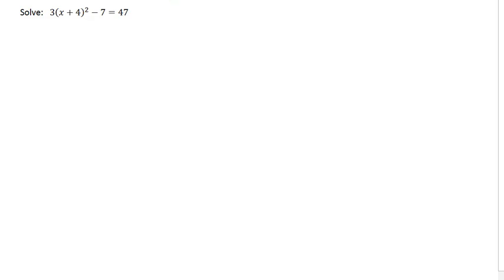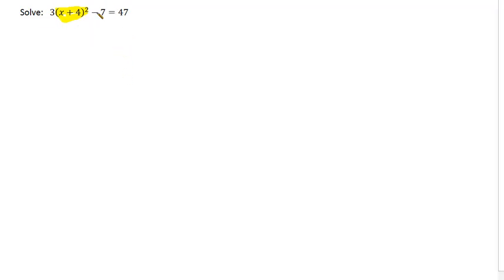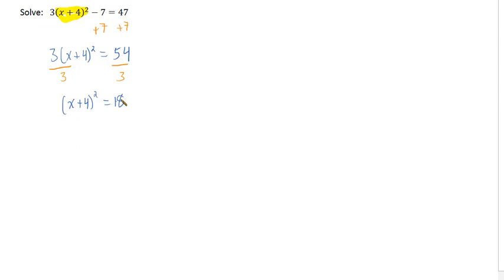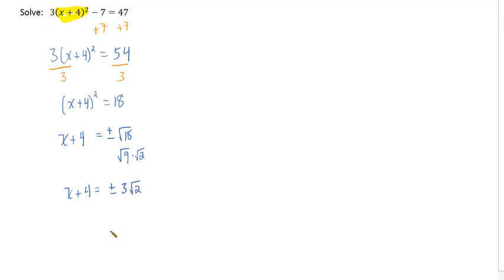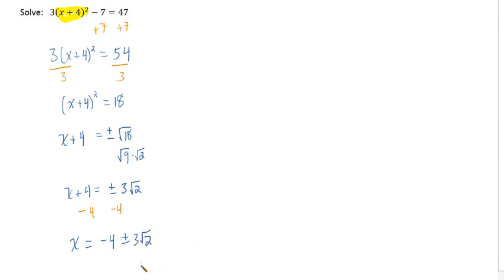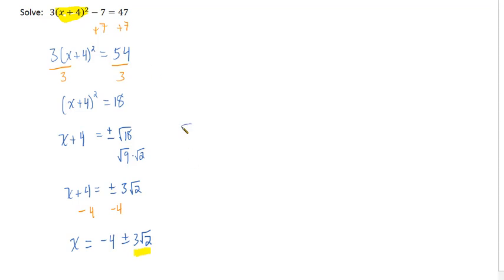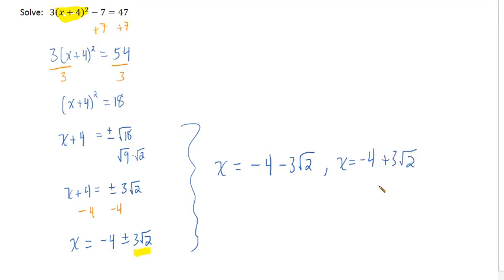Open Int Square Root Prop with isolation first